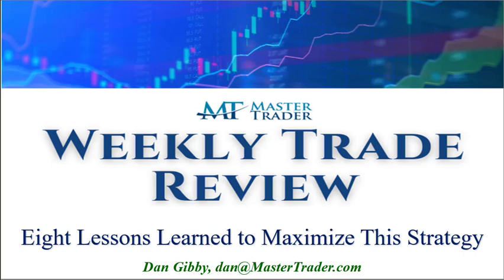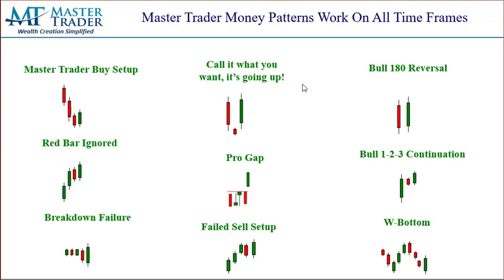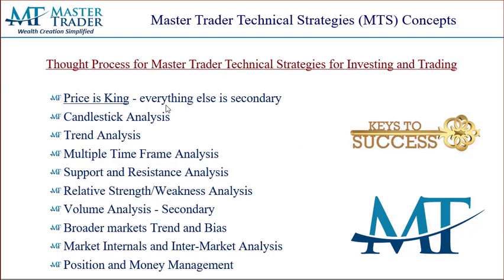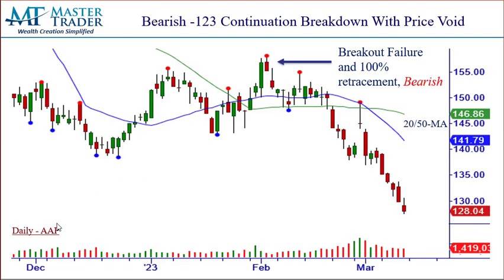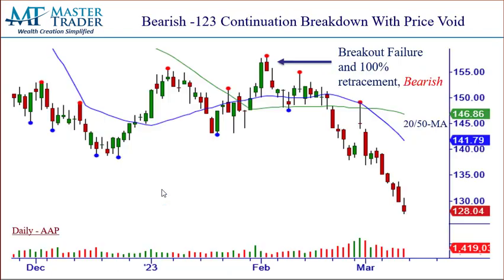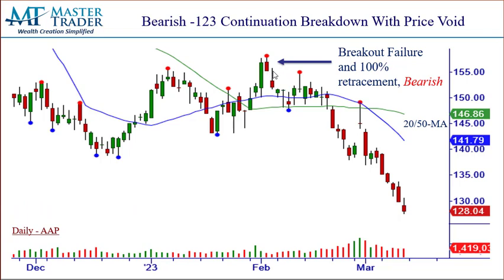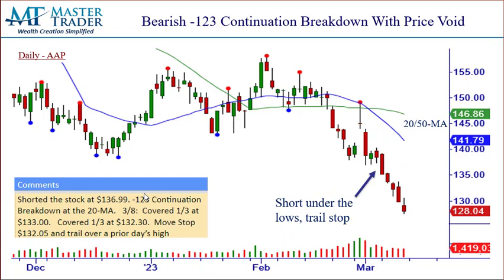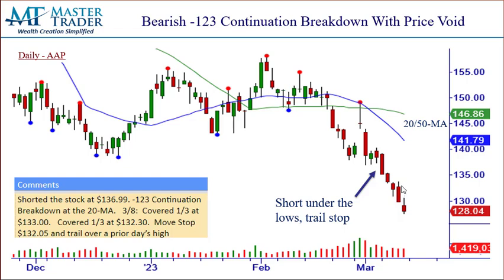Eight Lessons Learned to Maximize This Strategy - MasterTrader.com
Are you looking for an edge in the market?  Want to take your trading to the next level?  Look no further than Master Trader Technical Strategies – or MTS for short.

These cutting-edge strategies are created by combining multiple trading concepts to give you an unparalleled advantage in the markets.

Take, for example, a bias to buy based on an upward trend. While this is a good start, it's not a complete strategy. But by adding other concepts, such as retracements to price support and bullish candlestick reversal patterns, we're building a winning strategy.

In this video, we're excited to share with you a Bearish Continuation pattern that we've used for years and used for a trade in the Advisory Swing and Options Trader Letter.

This powerful pattern works in all time frames, and we'll show you how to maximize its potential with our eight lessons learned. These are lessons you can learn from and use today.

With Master Trader Technical Strategies, you'll learn how to take your trading to the next level. So why wait? Start using our concepts today and improve your strategies for greater market success.

At Master Trader, we teach that less is more when it comes to your charting to make money in the markets.

Master Trader - Educating Tomorrows Professional Traders and Investors Today

It is critical that you find a reputable stock market trading and investing education company that you and your family's financial future can depend on.

The stock market educational industry is, unfortunately, overflowing with those selling indicators as education, promissory systems, or incomplete education courses.

Master Trader has educated thousands over the past 30 years, and is committed to providing you with the absolute best and most comprehensive online trading courses encompassing all areas of trading and investing.